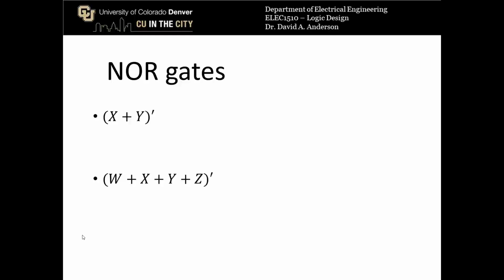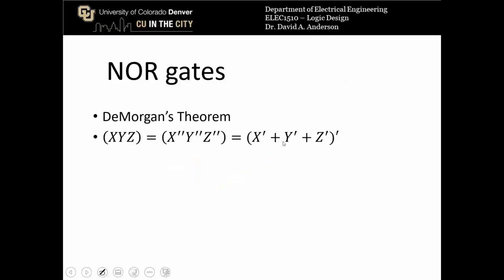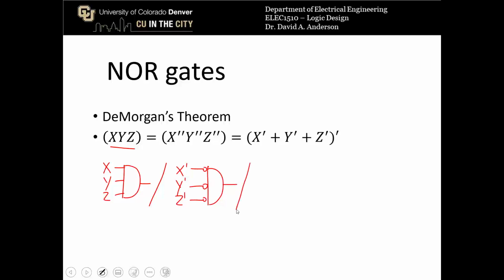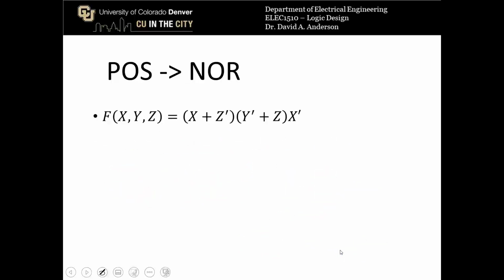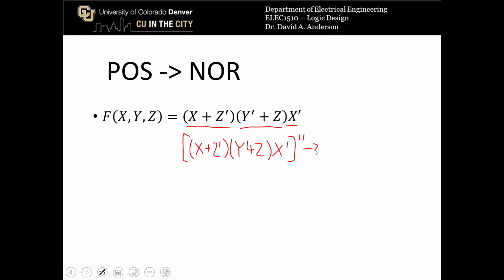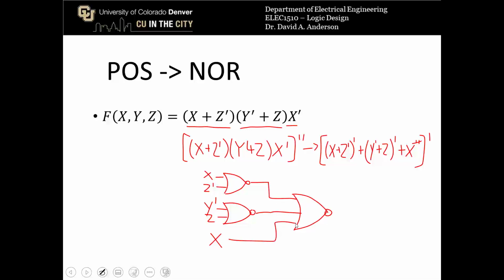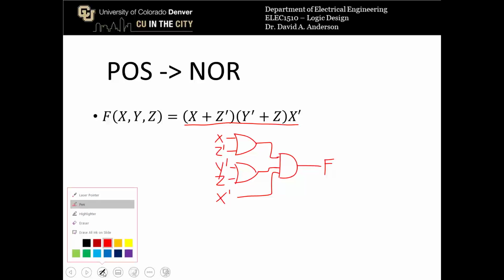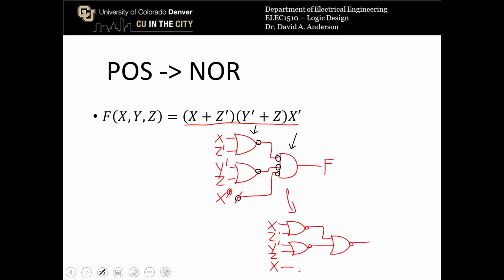Digital Logic Fundamentals: All-NOR circuit implementations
An overview of implementing Boolean equations as logic circuits using only NOR gates. Part of the ELEC1510 course at the University of Colorado Denver, taught in fall of 2020!